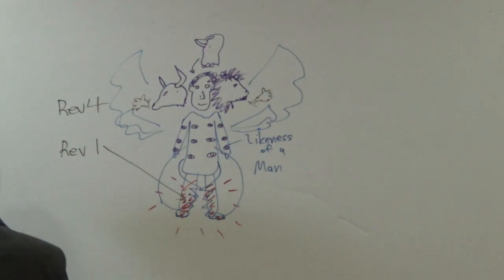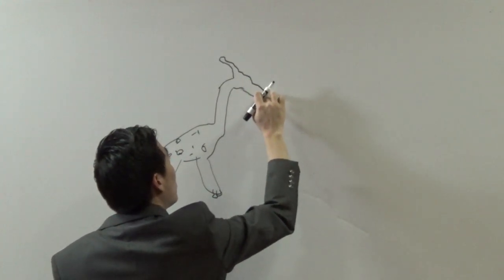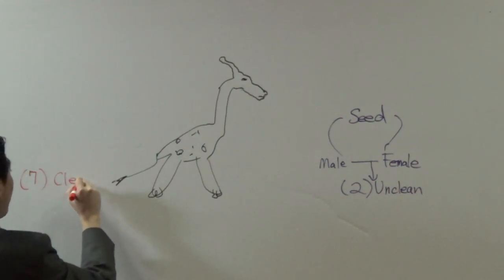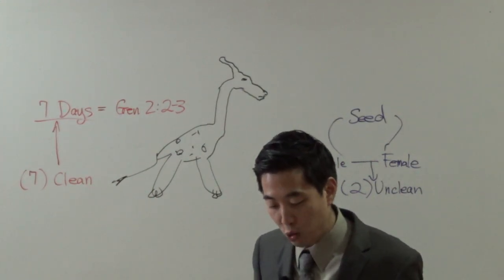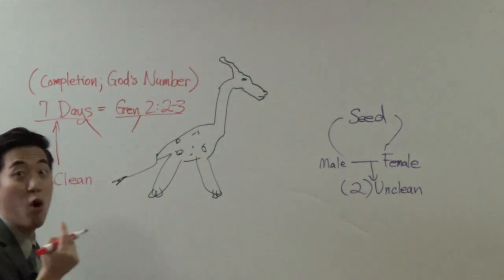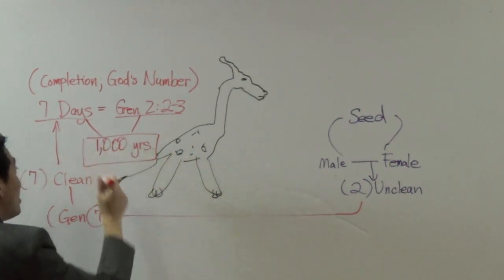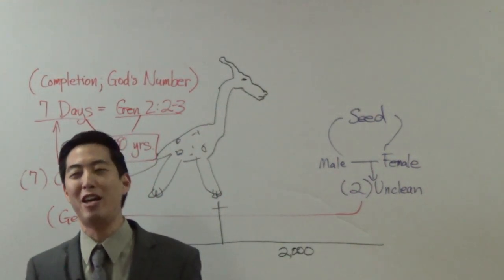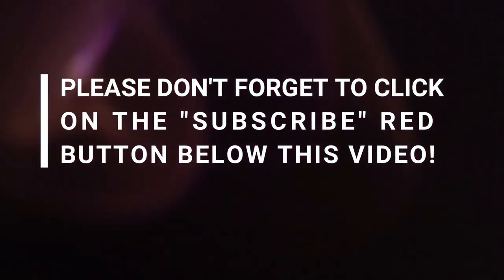Super 7 and 2? Noah's Ark & Rapture Calculation | Dr. Gene Kim